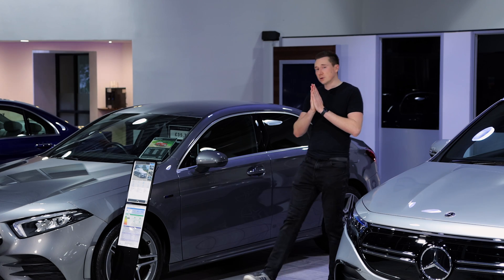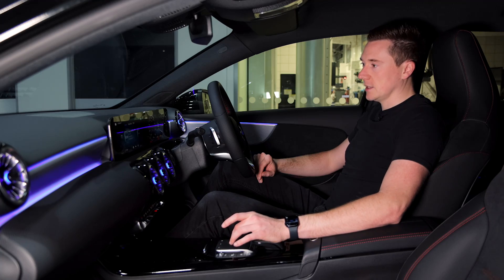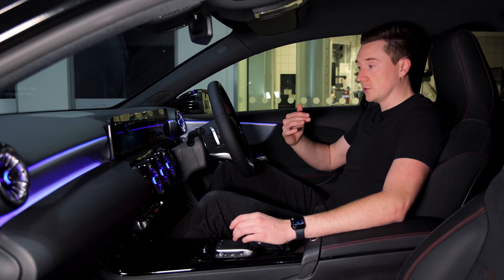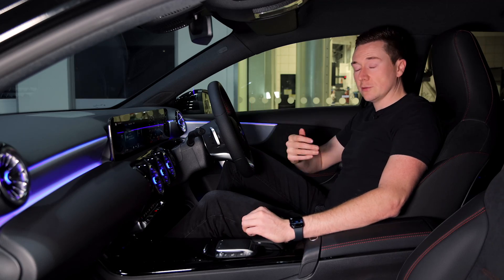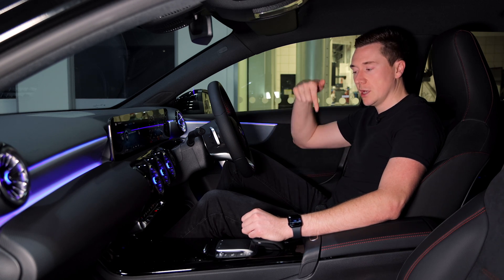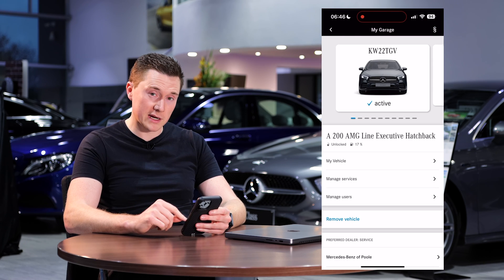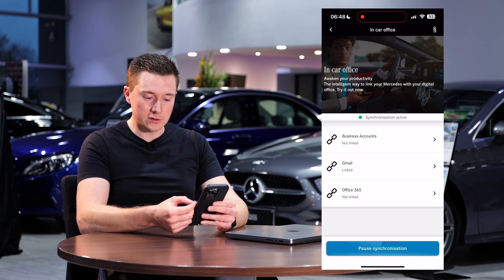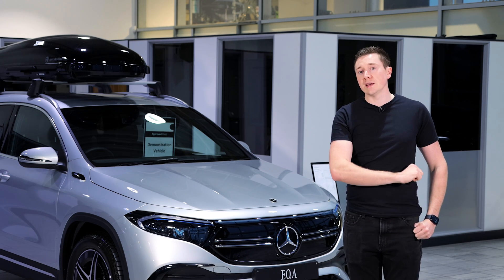Mercedes IN-CAR OFFICE | Setup Guide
Mercedes In-Car Office synchronises your Office 365, Gmail or even Business account with your car allowing you to see your Calendar, To-Do lists and Emails on the go!

This video shows a demo and a walkthrough guide on how to get it linked.

Chapters:
0:00 Intro
0:29 Demo
5:29 How to set up
7:58 End

Buy In-Car Office on Mercedes me (UK Link)

🎥 B-Roll clips obtained from:
Pexels